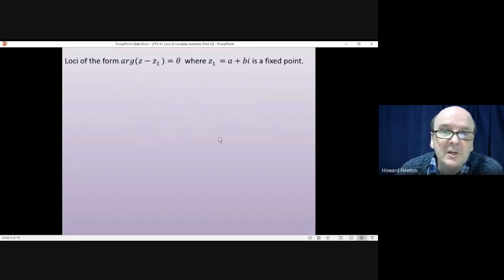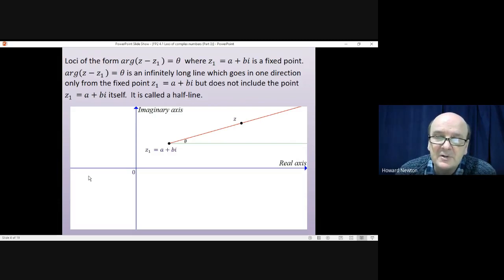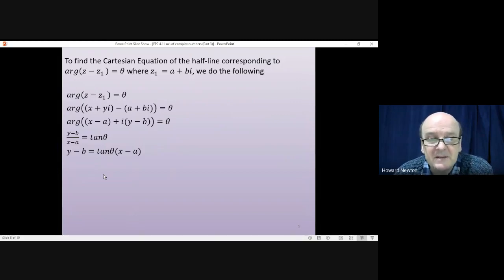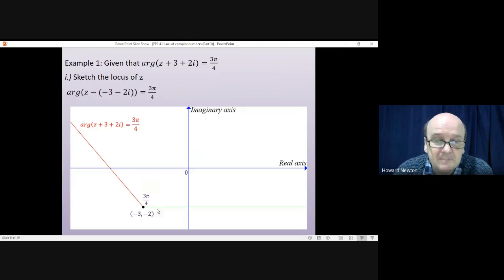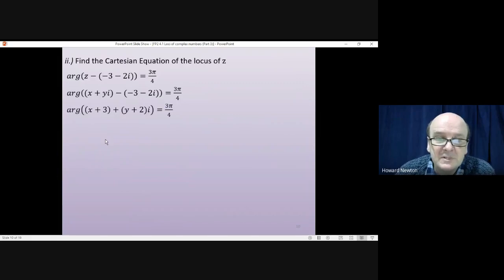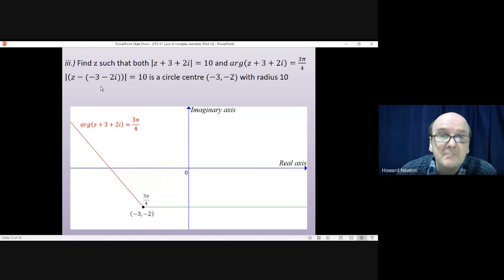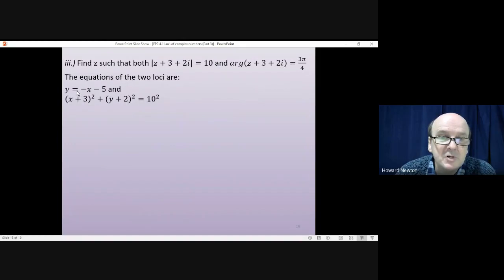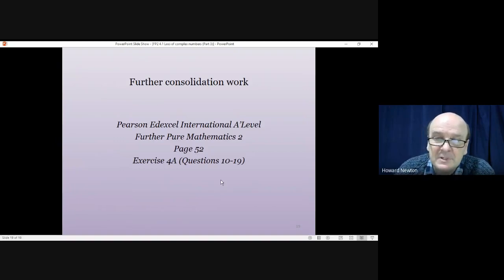4.1 The locus of a complex number. Part 3.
Edexcel International A'Level Further Mathematics. Chapter 4. 4.1. The locus of a complex number. Part 3.